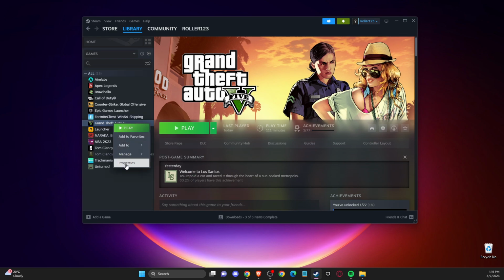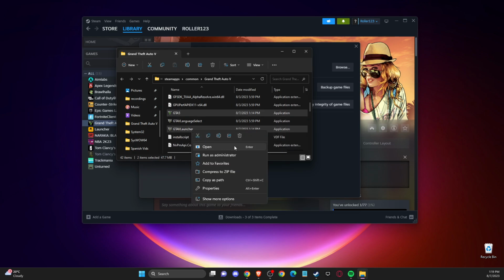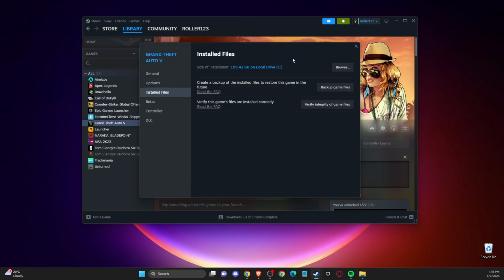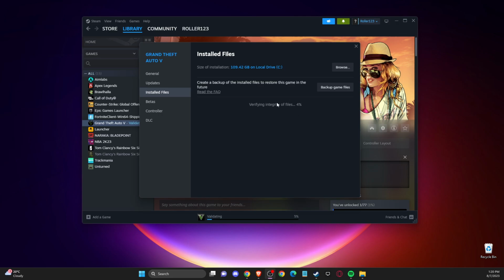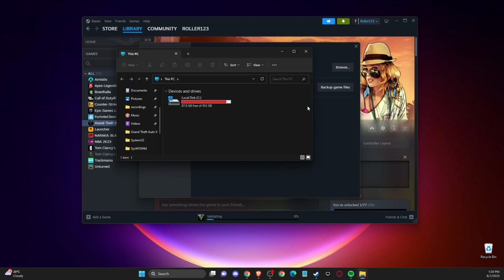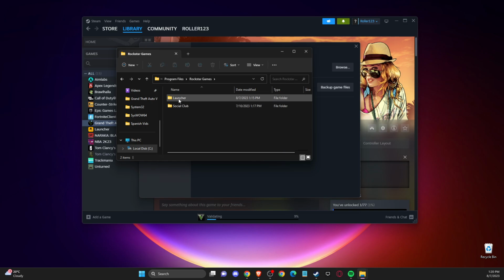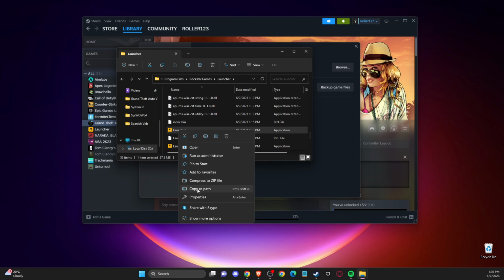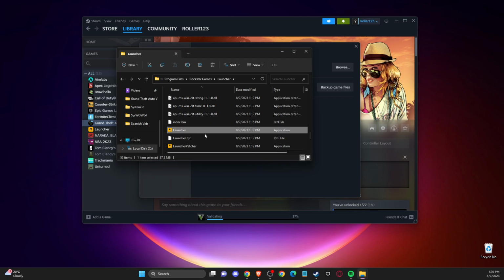How To Fix Rockstar Games Launcher is Already Running on GTA V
In this video I will show you How To Fix Rockstar Games Launcher is Already Running on GTA V It's really easy and it will take you less than a minute to do it!